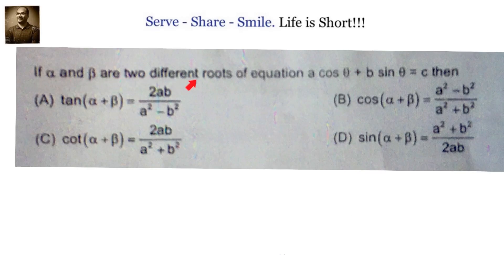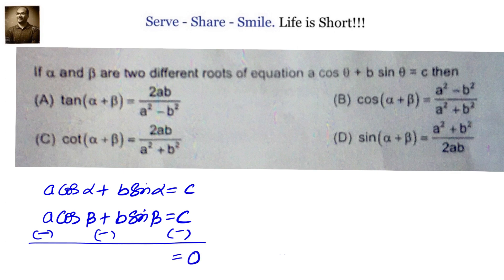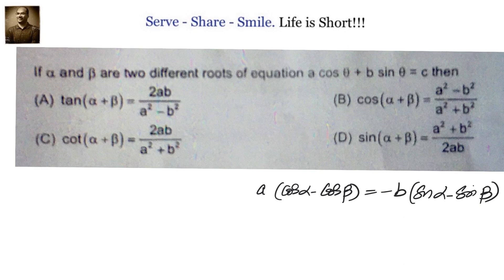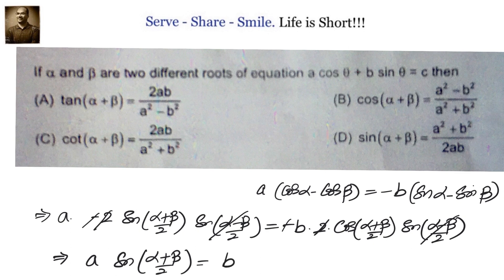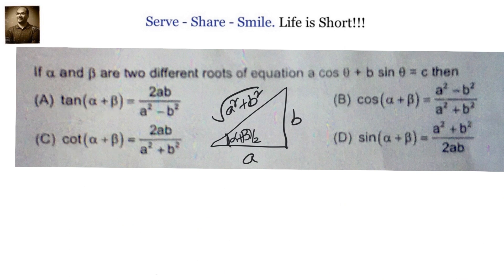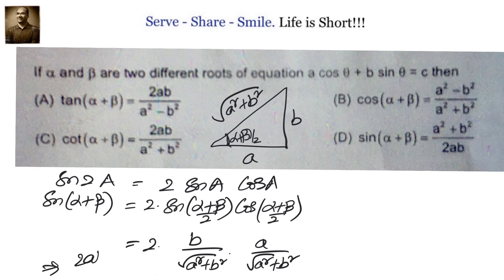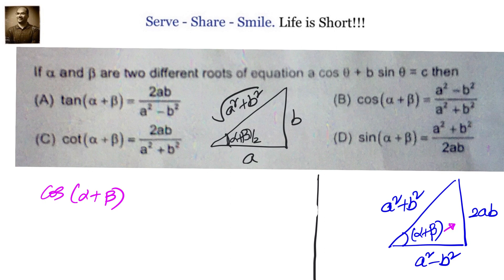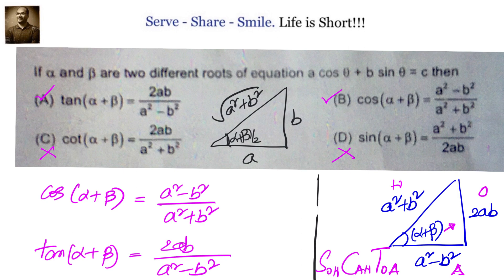Trigonometry:FIITJEE - If alpha and beta are two roots of the equation a Cos theta + b sin theta = c